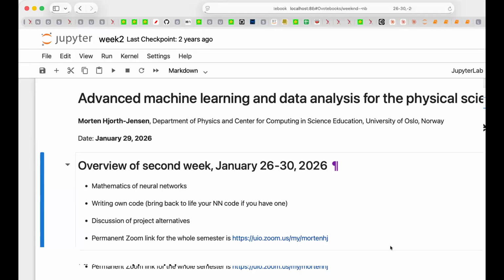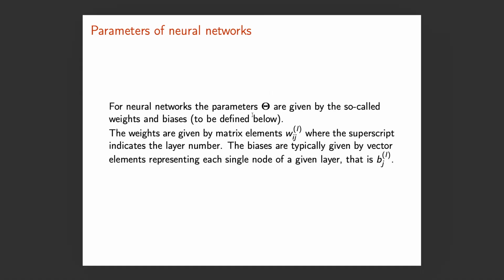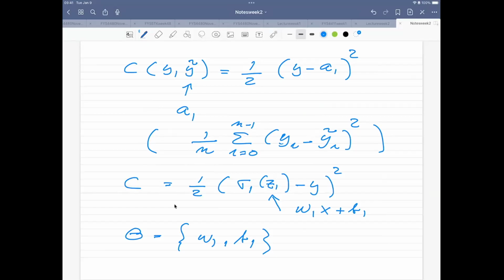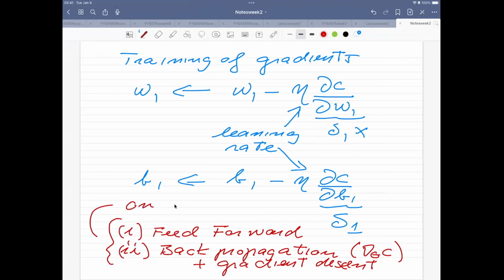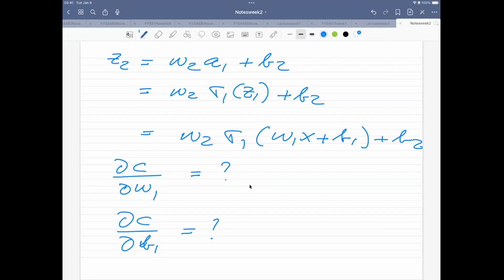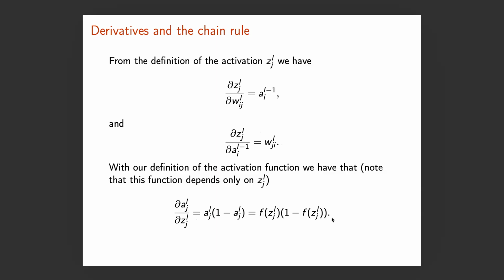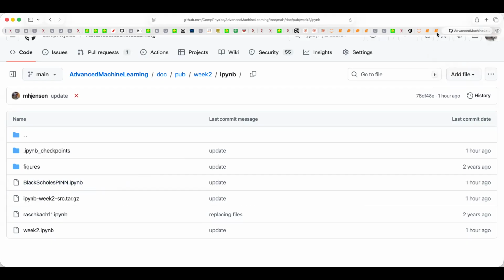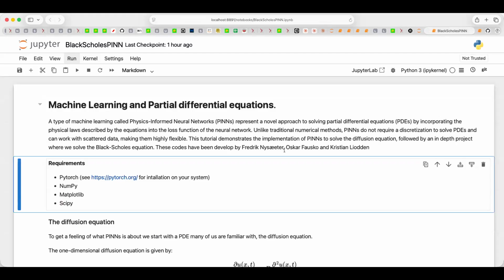Lecture FYS5429/9429 January 29, 2026. Advanced ML course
Mathematics and remind of neural networks. Start discussion of applications to solution of differential equations.
Discussion of projects during lab session.